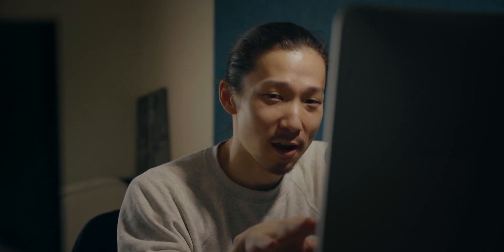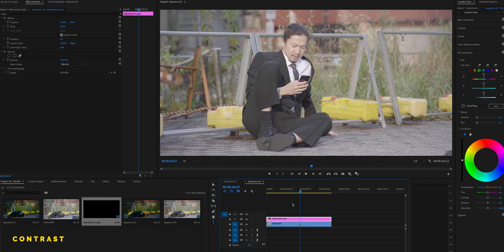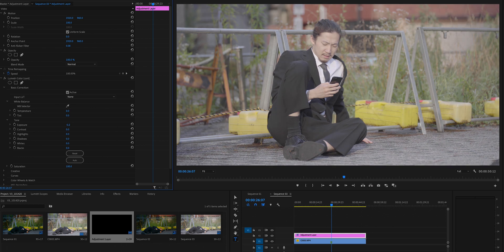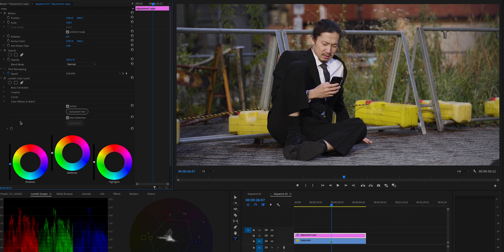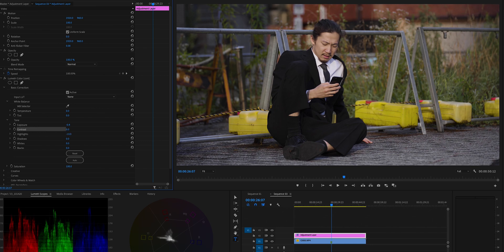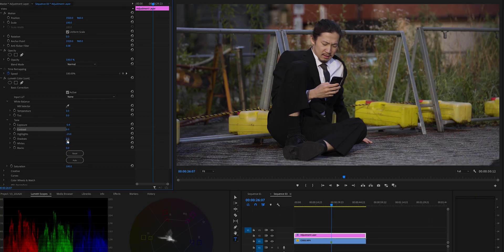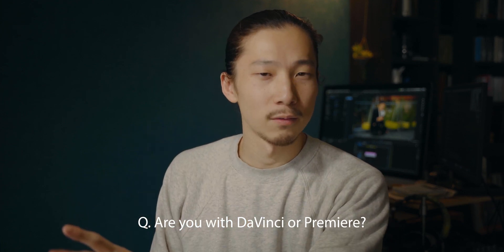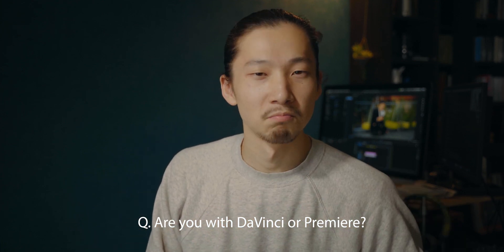How to Color Grade S-LOG2 Footage in Premiere Pro (Without LUTS)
I am a DaVinci Resolve user.
But this time, I tried to color grade s-log2 footage in Premiere Pro from 0,
without any LUTs. Well that was...

INTRO 00:00
CONTRAST 01:20
SATURATION/LOOK 03:56
SKINTONE 05:54
MASK 08:31
CONCLUSION 10:35

[Sony A7III + Lens Review Series]

[GEARS]
Sony A7III

Sony FE 28-70mm f/3.5-5.6 OSS